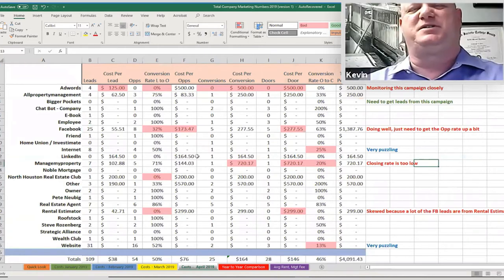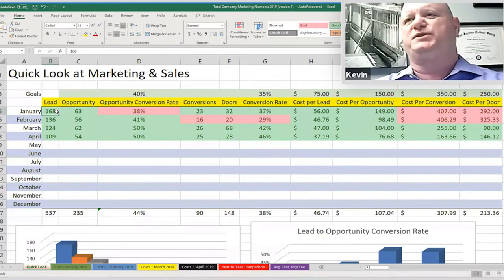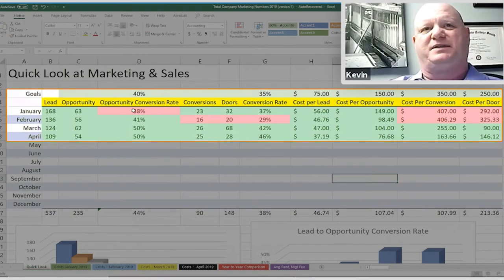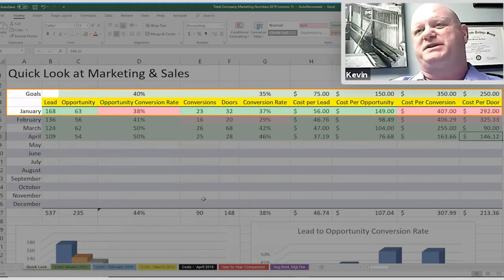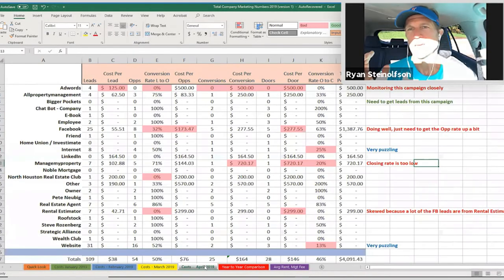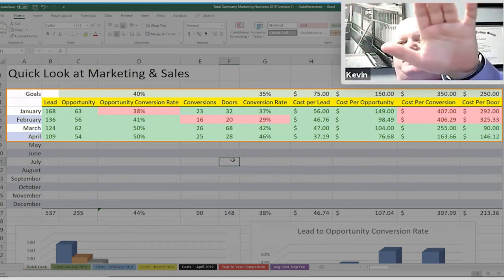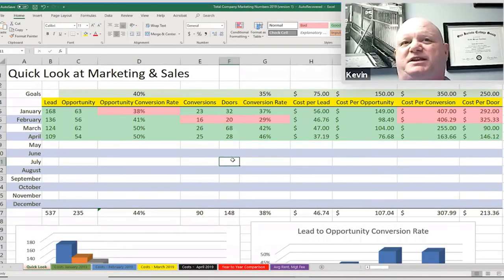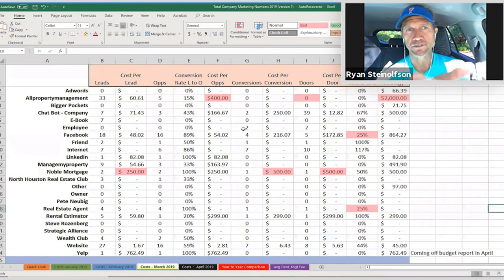Marketing Strategy: Dos and Don'ts | Find What Works for Your Business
In this video, Ryan Steinolfson from Accelerate Marketing and Kevin from Empire discuss how you can structure your marketing efforts to discover what is working for your business and what’s not.

Chapters:
0:00 Summary of the results of each marketing campaign
2:31 Identifying the winner from the losers in your marketing campaigns
4:10 Leads coming from Google Business Profile